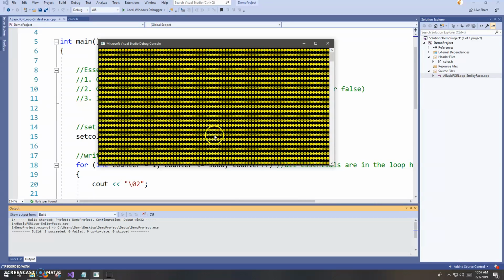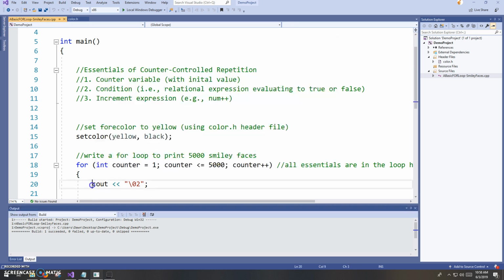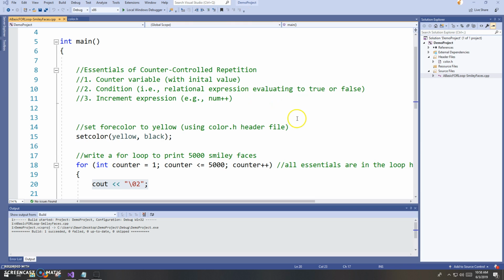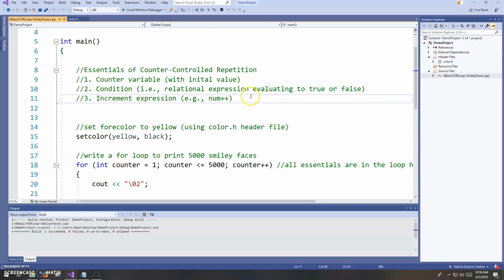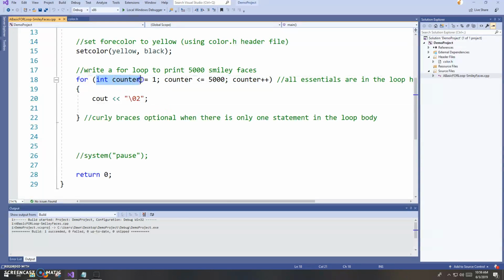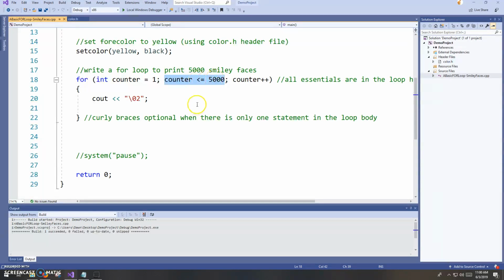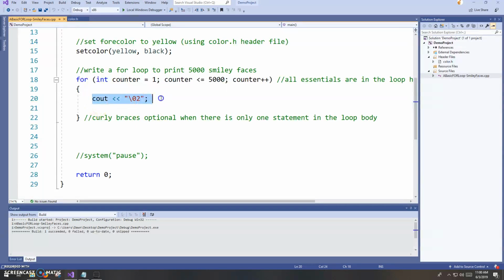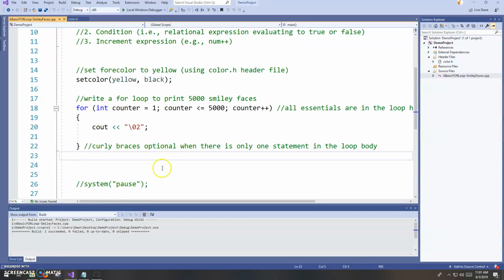A Basic FOR Loop